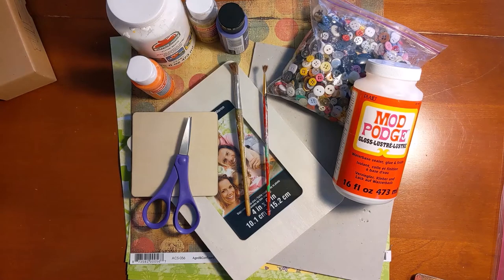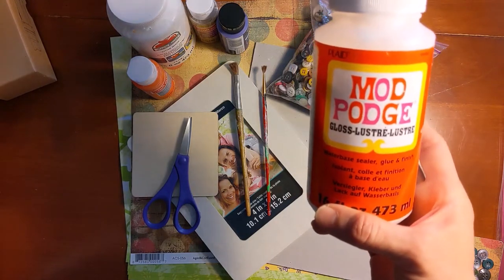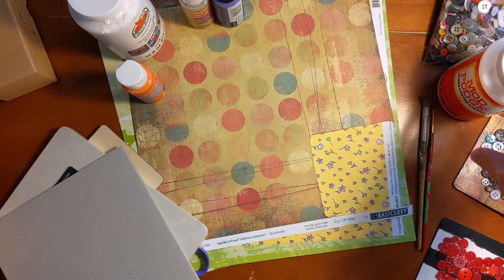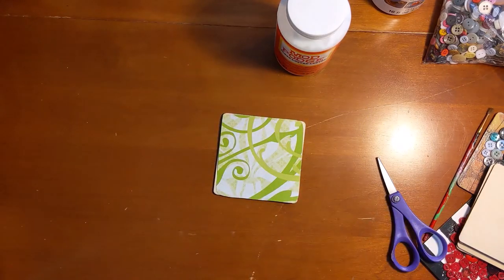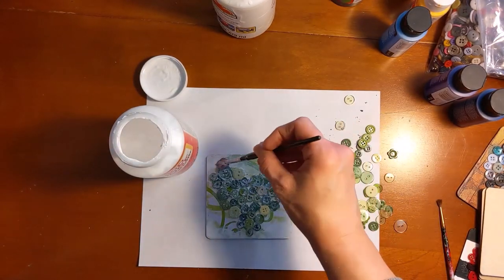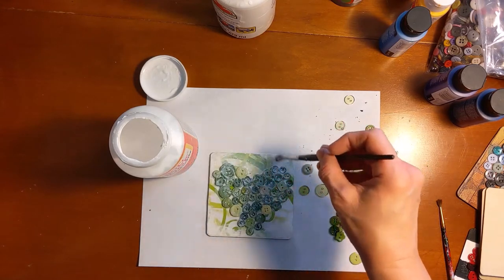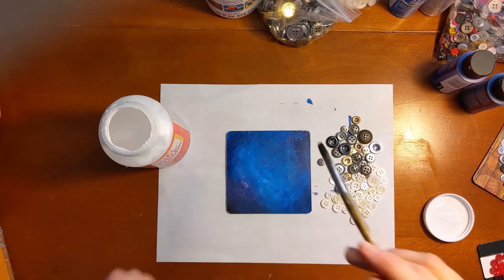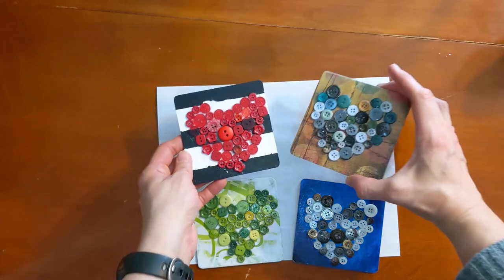Teen Crafternoon - Button Heart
Gather your extra buttons and use them in a decorative way. We’ll be making heart art (perfect if you need a nice Valentine’s Day gift)! Watch the video below for inspiration and make your own.